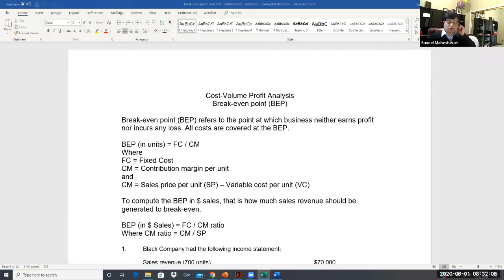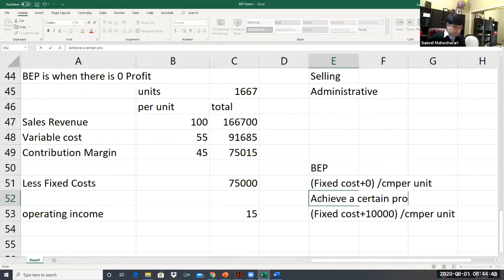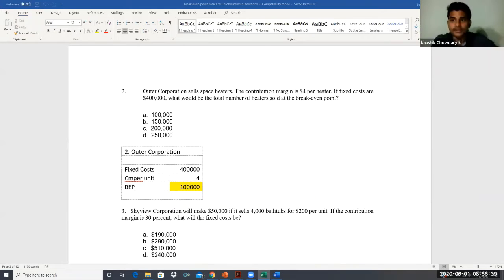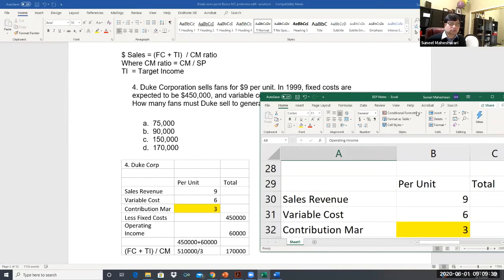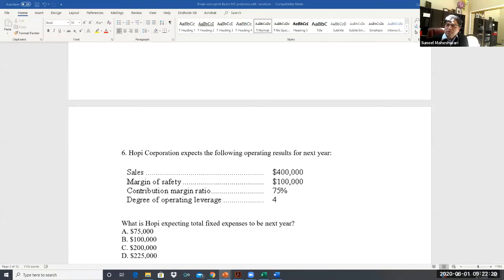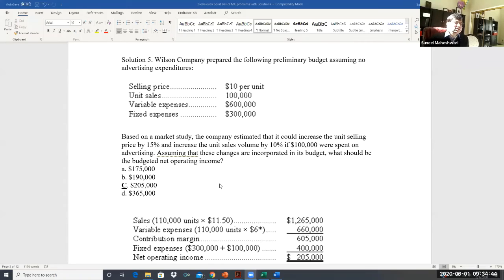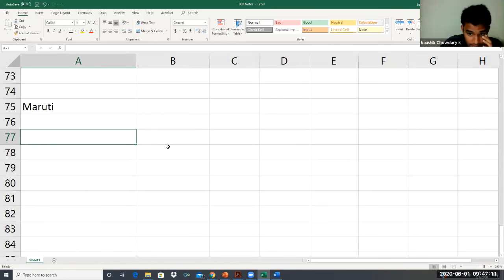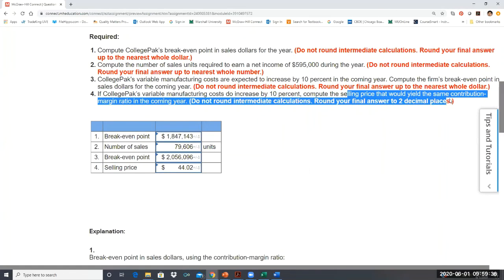BEP Lecture Recorded with handouts 2020 Summer 1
Break even point or Cost Volume Profit Analysis lecture recorded in Summer 2020